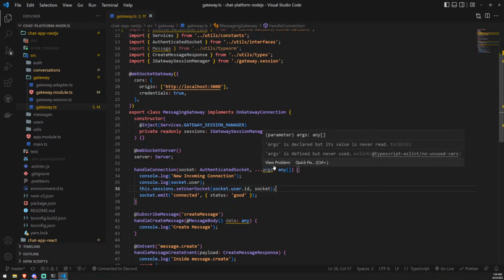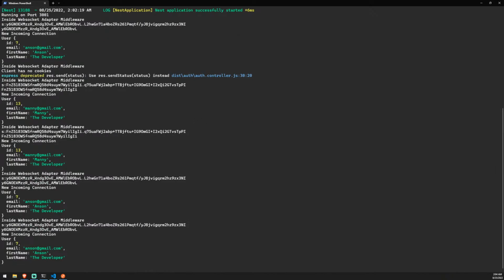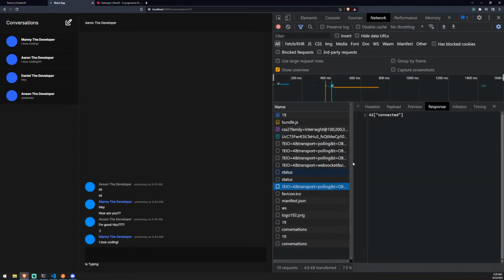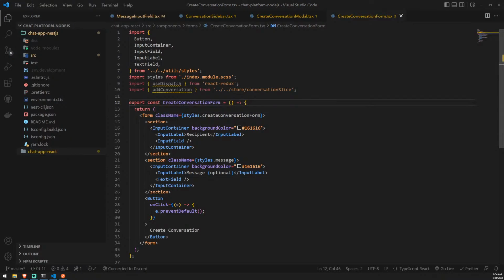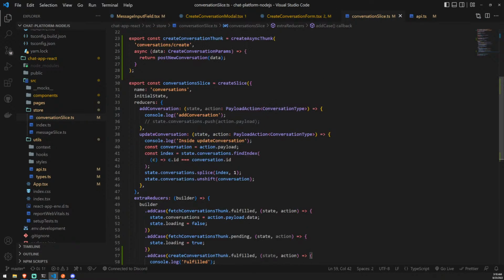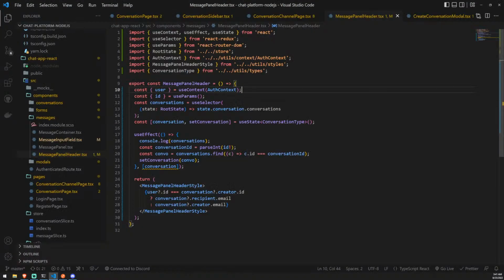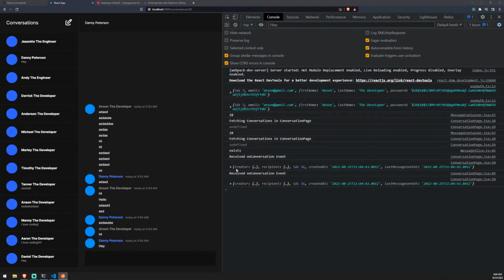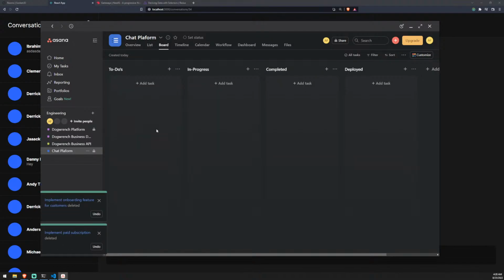[LIVE] Building a Chat Application using React, Redux, NestJS - Day 5